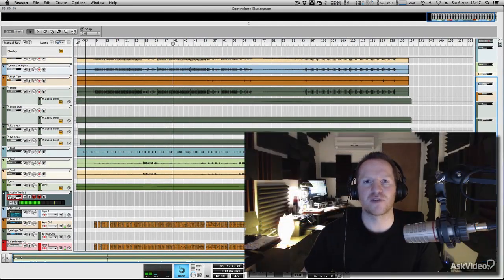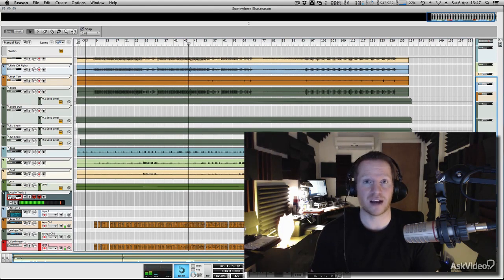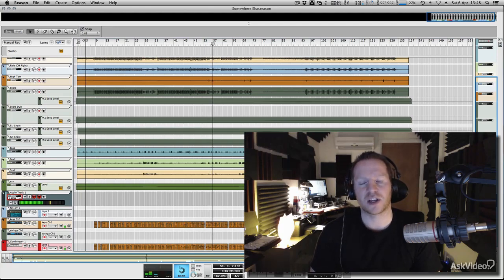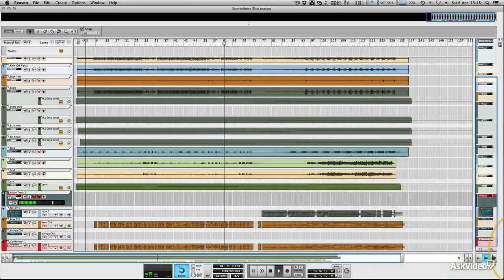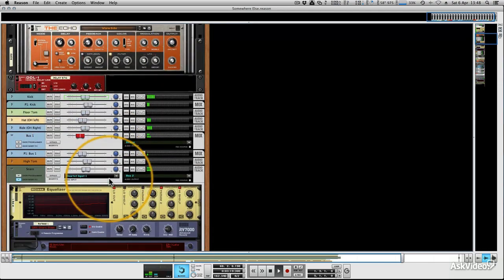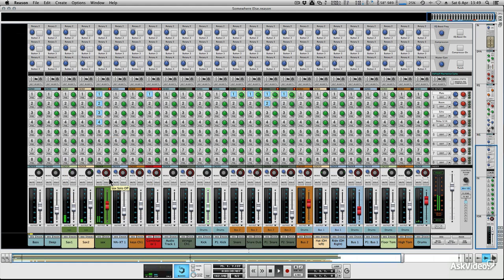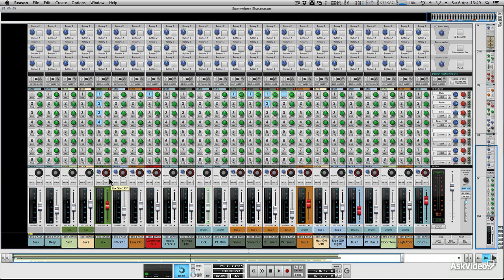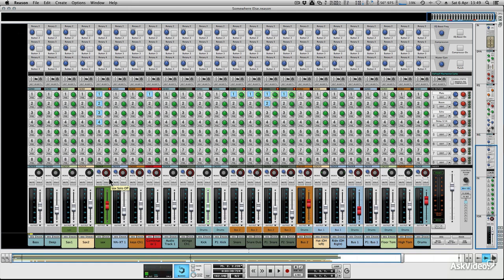Reason 7 302: Advanced Mixing and Mastering - 1. Your Session In Reason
Reason 7 302: Advanced Mixing and Mastering by Mo Volans
Video 1 of 36 for Reason 7 302: Advanced Mixing and Mastering

This course is all about workflow  and how a good mix and mastering job depends upon really good track preparation. That's why in the first section of this 36-tutorial course you see how Mo gets himself organized.

Sloppy beginnings make for messy results, and that's why you first learn how to clean up your MIDI and audio to ensure that everything is totally tight  before you put on that final polish. This section also explores grouping related tracks to help organize, control and balance out instrumental sections.

In the section on MIDI, samples and effects processing, Mo explores perfecting lead, pad and other essential parts. Here is where you start to use some cool Rack Extensions to enhance the sonic musicality of your mix.

The final collection of tutorials is all about mastering. Here is where you conquer the all important mastering chain, sample rates and bit depth. But that's just the science. Mo also takes you on a listening adventure as he applies EQ, compression, reverb and other processing that takes your hard-earned mix and transforms it into an intensely loud and insanely professional sounding track.

Be sure to check out all of our Reason and other cool courses as we continue to build the world's most complete professional music/audio tutorial library!